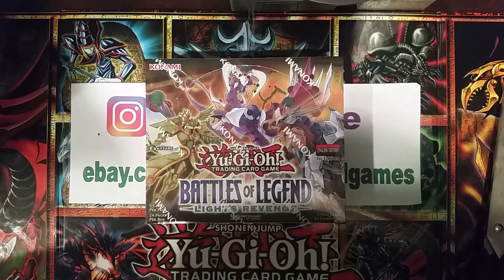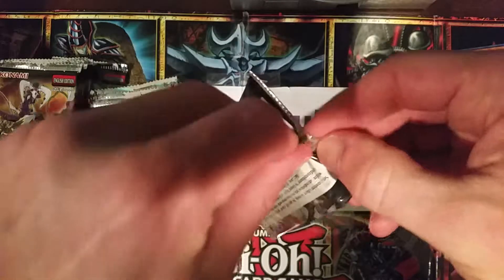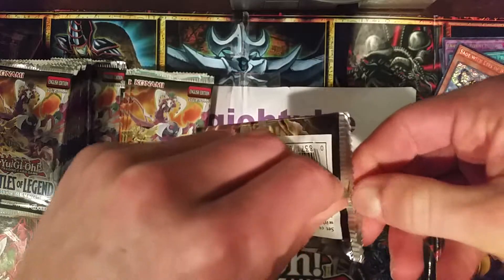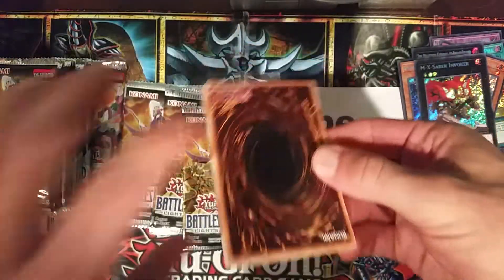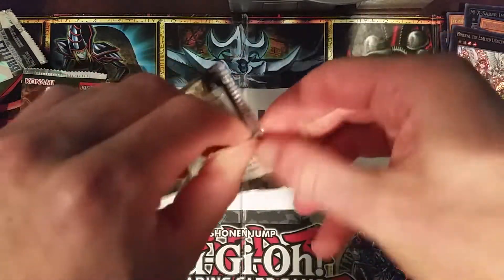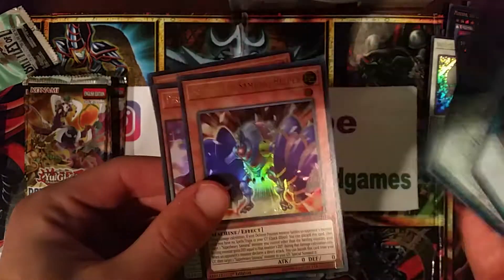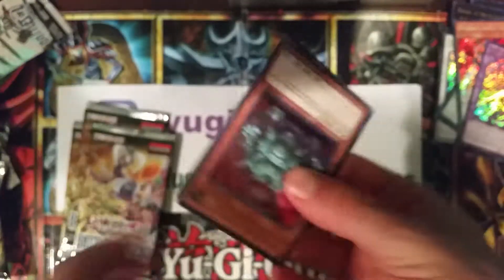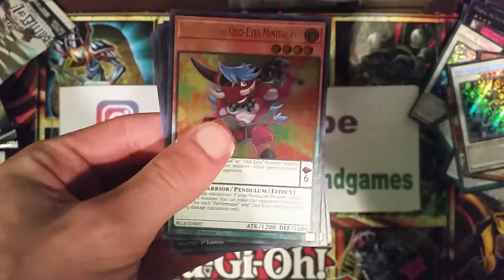BEST Yu-Gi-Oh Battles of Legend: Light's Revenge 1st Edition Box Opening EVER? DOUBLE MINERVA PULL?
As always, I had to discuss investing about this product in this video as well  This is one of the most popular and iconic reprint sets of all time.  Will this skyrocket in value?  Only time will tell.

Please view the completed card list checklist below:

BLLR-EN007 D/D/D Super Doom King Bright Armageddon (Ultra Rare)
BLLR-EN008 D/D/D Super Doom King Dark Armageddon (Ultra Rare)
BLLR-EN060 Trishula, Dragon of the Ice Barrier (Secret Rare)
BLLR-EN070 Number 62: Galaxy-Eyes Prime Photon Dragon (Ultra Rare)
BLLR-EN071 The Phantom Knights of Break Sword (Secret Rare)